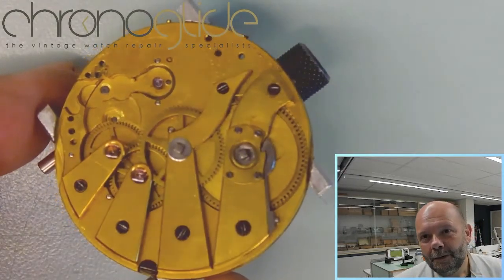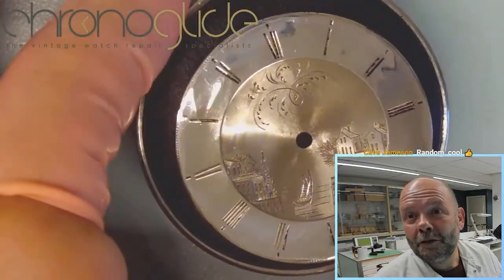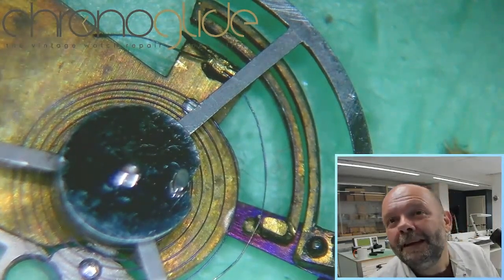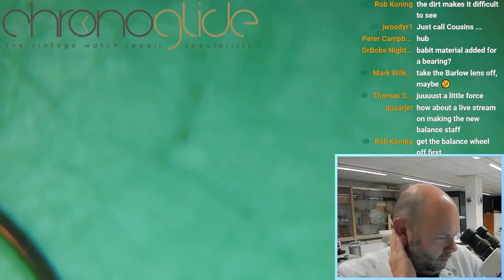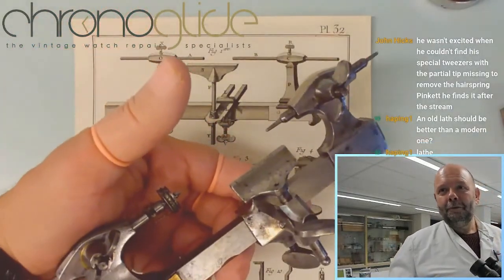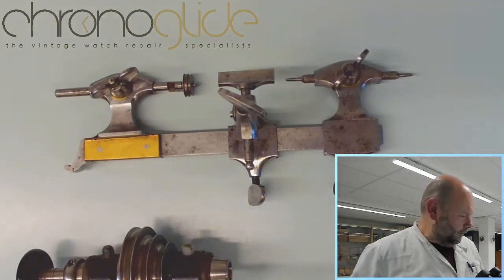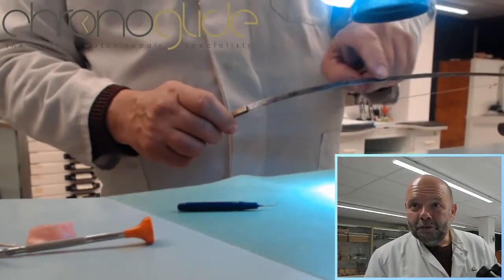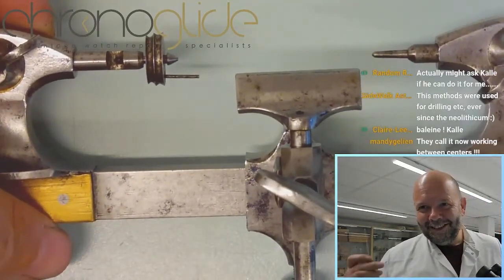Amazing pocket watch! Lathe work - part 2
Explanation about a watchmaker lathe, much more to come!

A lever Pocket Watch with pareshute shock system AND temperature compensation in the timing pins.